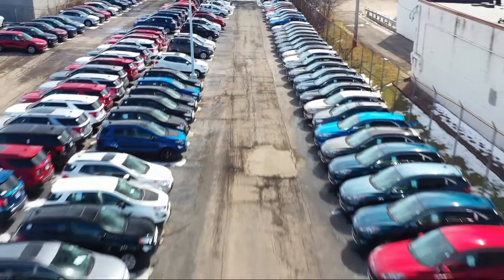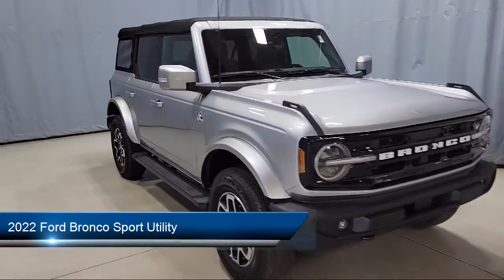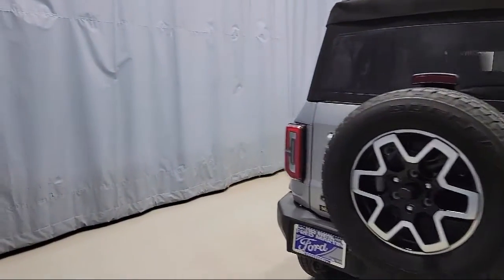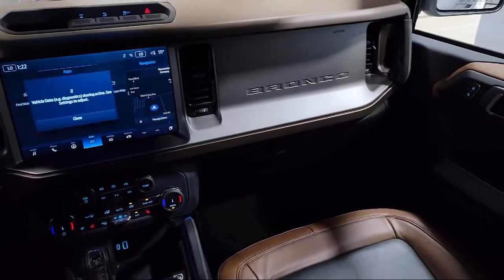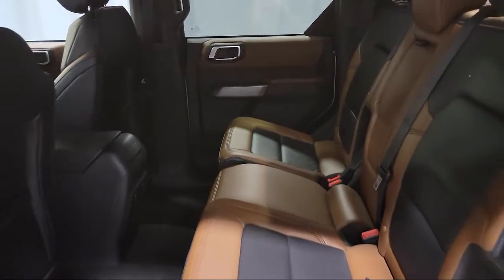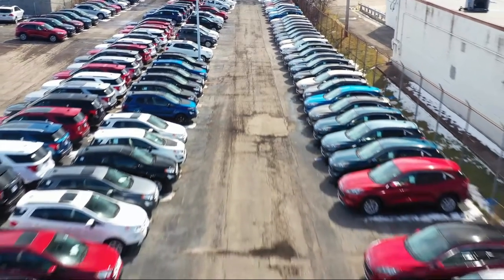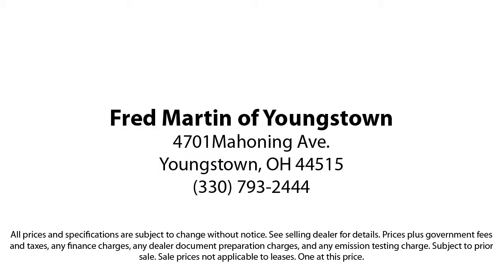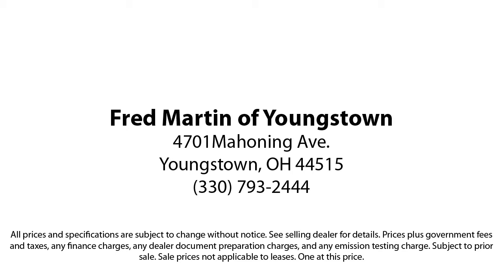2022 Ford Bronco Sport Utility Youngstown New Castle Kent Warren Boardman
2022 Ford Bronco Sport Utility Stock Number: F19677A Vin:1FMDE5DH1NLB11349.